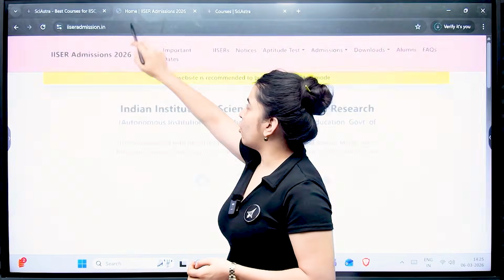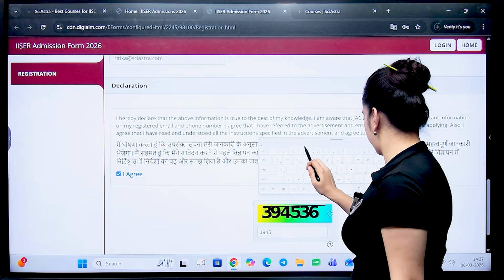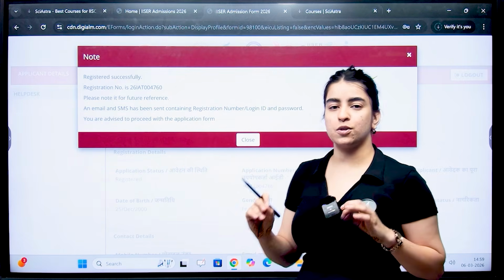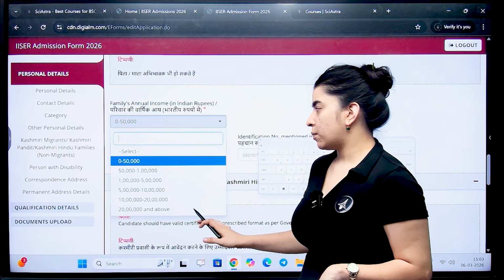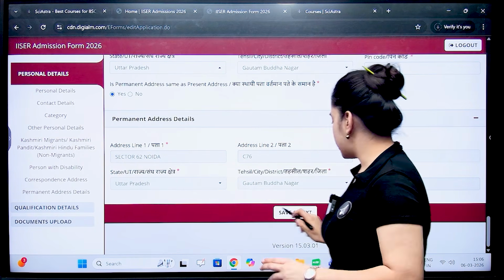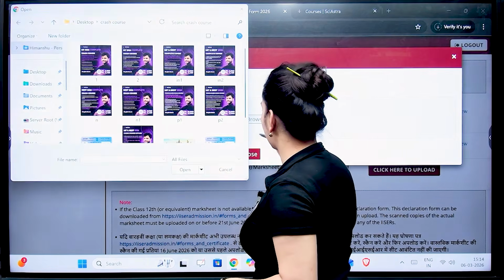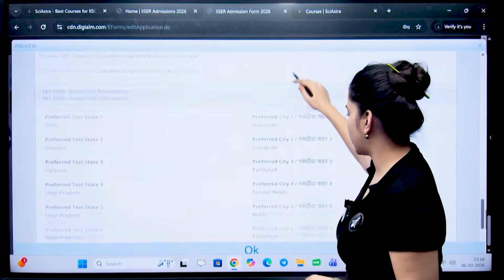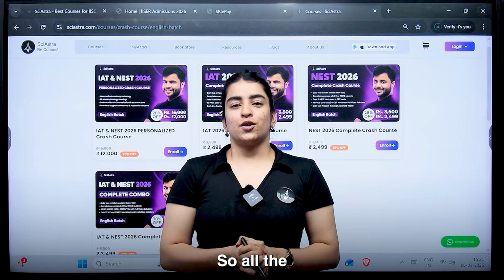IAT 2026 Registration Form Filling Guide 🚀| Application Process Explained for IISc & IISERs🔥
Everything About IAT 2026 Form in One Shot🚀 | Fees, Documents & Category Explained!🔥

If you’re a science student confused after 12th — this is your ultimate roadmap.

SciAstra App
 Play Store